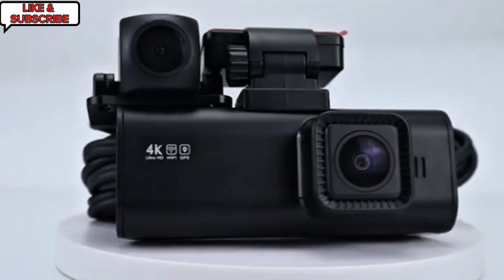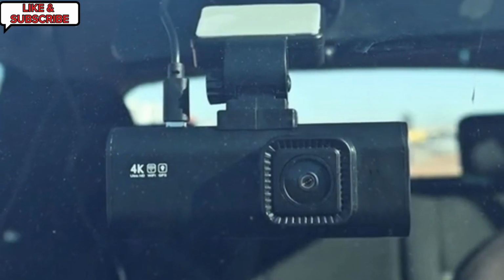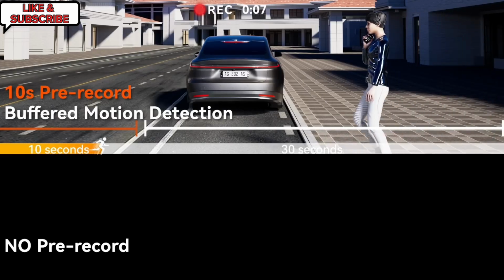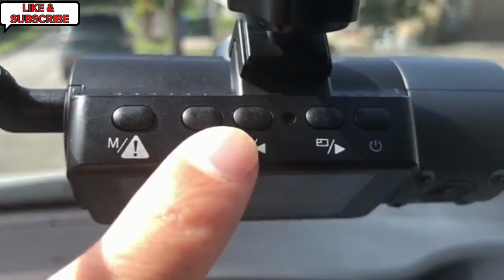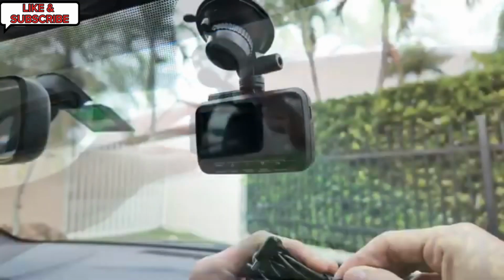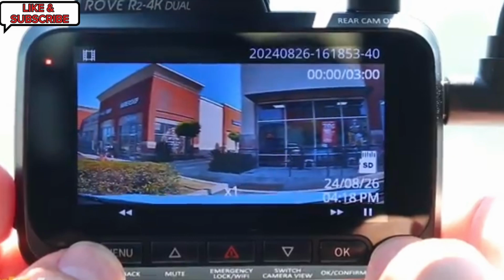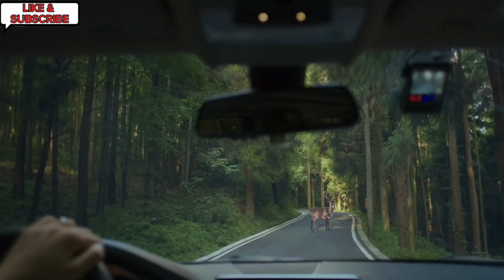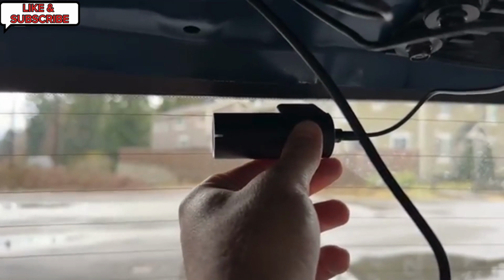Top 5 best dash cam in 2025 | best dash cam for car | best 4k dash cam 2025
In today's video We Reviewed Top 5 best dash cams in 2025 in the market for this year.

♂️ Links to the Top 5 best dash cam in 2025 are listed below. Future Gadget, we've researched the best dash cam in 2025 on Amazon saving you time and money.

👉5/ REDTIGER Dash Cam Front Rear, 4K/2.5K Full HD Dash Camera

👉4/ Vantrue N4 Pro 4K 3 Channel Dash Cam

👉3/ VANTRUE N4 3 Channel Dash Cam

👉2/ ROVE R2-4K DUAL Dash Cam

👉1/ VIOFO A329 4K 60FPS Dash Cam

best 4k dash cam 2025

It might be expensive, but the two-camera Viofo A329 Dash Cam bundle is worth the outlay. Not only do you get crisp 4K video up to 60fps from the main camera that is able to capture fine details at speed, the rear-facing unit is a great supplement with decent 2K footage of its own. We also found that footage captured after dark was equally impressive than our clips taken on dull and gray days, with both front and rear cameras adept at picking out little details, such as license plates and road signs.

All of that data can be stored onto micro SD with generous 512GB capacity compatibility, or SSD up to 4TB. Files can be quickly loaded to Viofo's app, which by the way is a dream to use. Initial setup will test your skills (and patience) – there is more work involved in getting it all wired in – but those who persist will enjoy the fruit of their labor – being rewarded with a premium performer. If money is no object, then you'll struggle to find a dash cam with better quality video.

Here is a list of the best 4k dash cam 2025,currently available at Amazon. You’ve gone through our hands best dash cam in 2025, but still haven’t quite seen what the fuss is all about? Allow us to spell it out clearly for you best dash cam for car is your top priority, regardless of the really best budget dash cam.They are the most highly amazing inventions you must see your money can buy, formed through complex petrochemical processes to ensure that they have the exact molecular qualities needed for a specific application.

00:00 - best dash cam in 2025
00:34 - REDTIGER Dash Cam Front Rear, 4K/2.5K Full HD Dash Camera
02:15 - Vantrue N4 Pro 4K 3 Channel Dash Cam
03:40 - VANTRUE N4 3 Channel Dash Cam
05:16 - ROVE R2-4K DUAL Dash Cam
06:58 - VIOFO A329 4K 60FPS Dash Cam
08:47- Conclusion